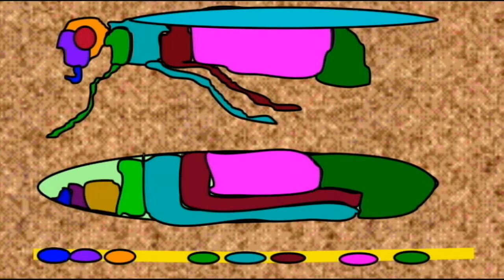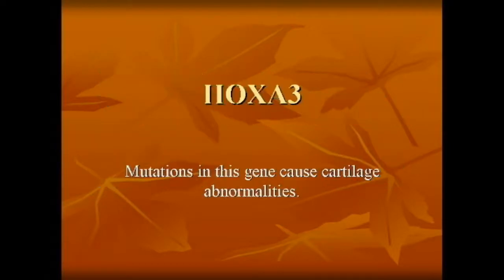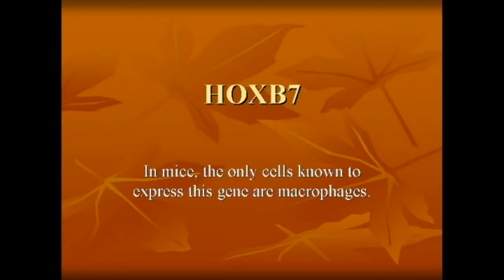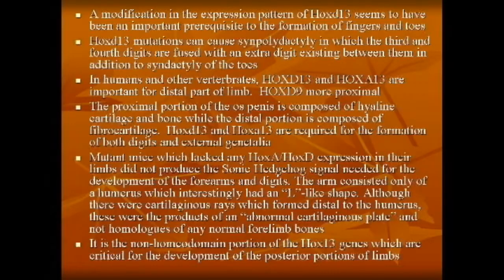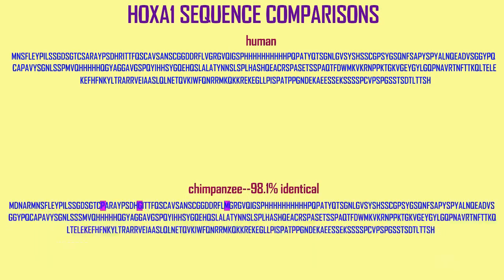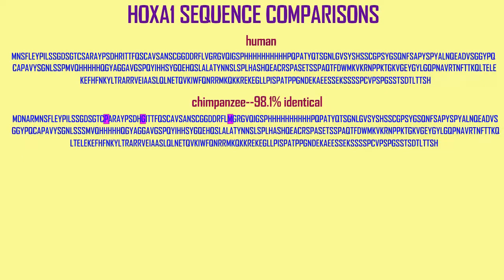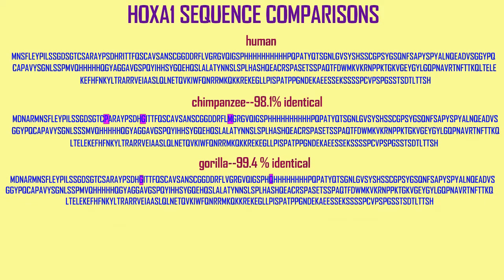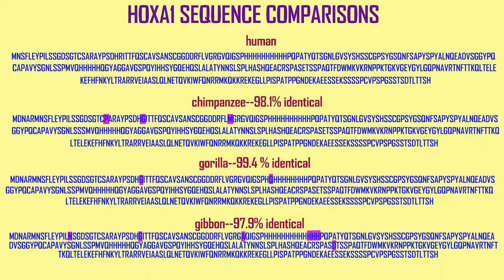HOXA1 transcription factor: genetic evidence for evolution